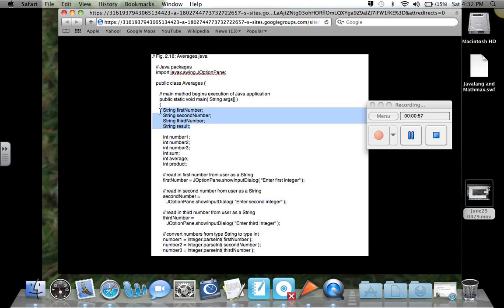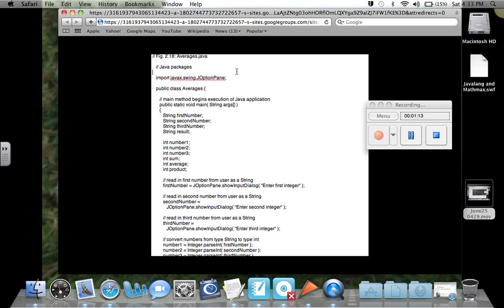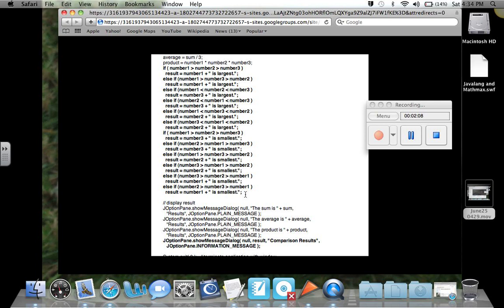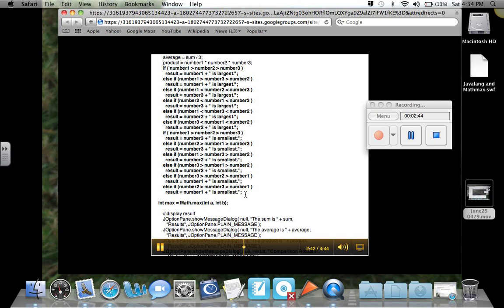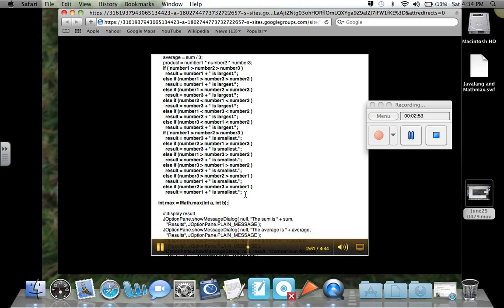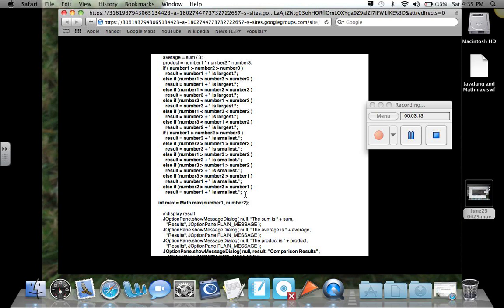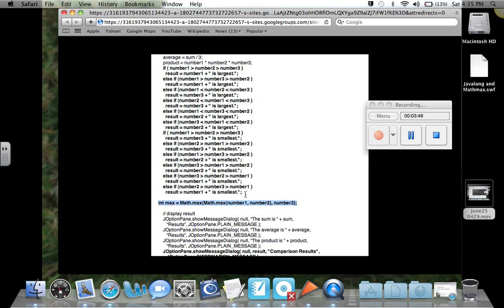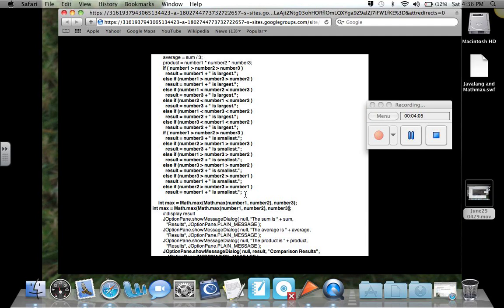Javalang and Mathmax.mov